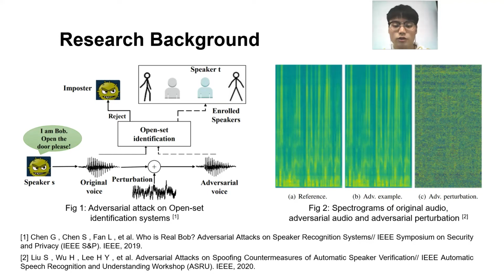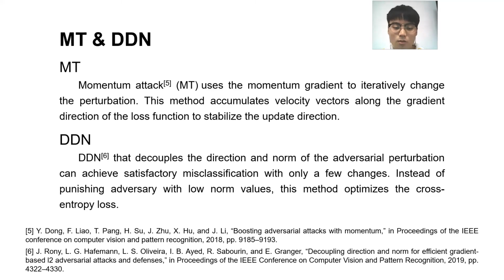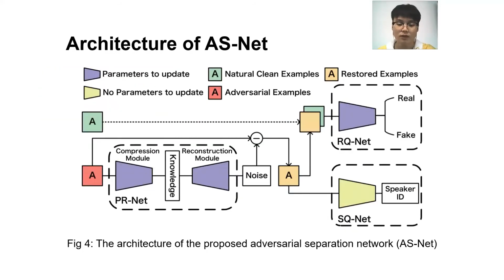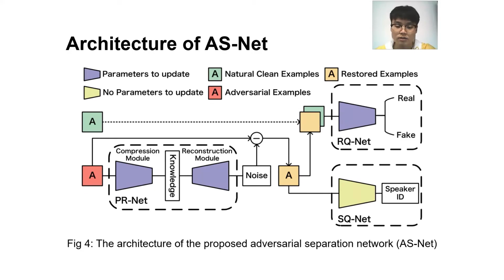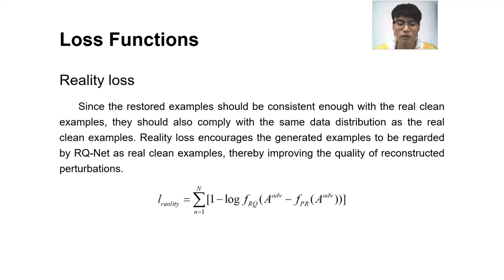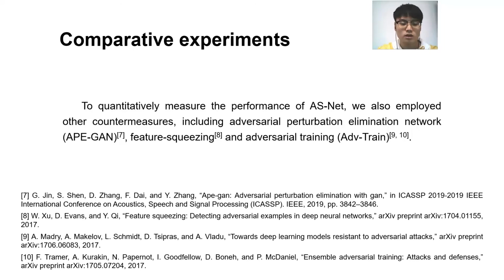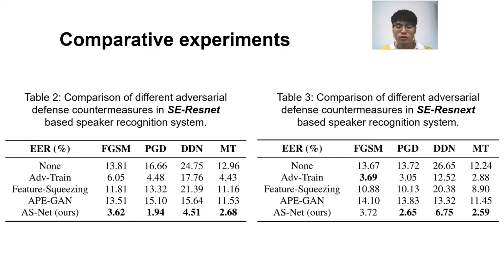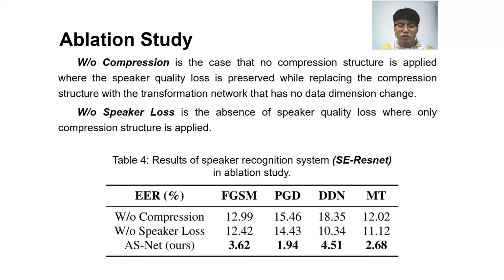Interspeech 2020: Adversarial Separation Network for Speaker Recognition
Adversarial Separation Network for Speaker Recognition